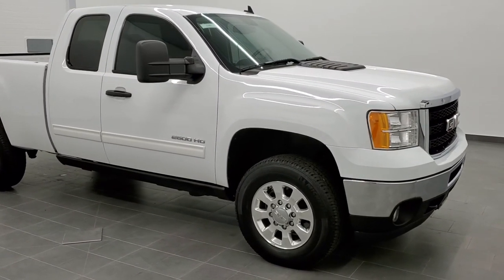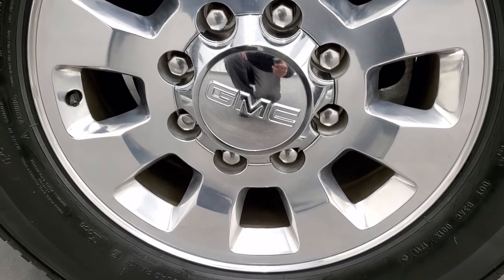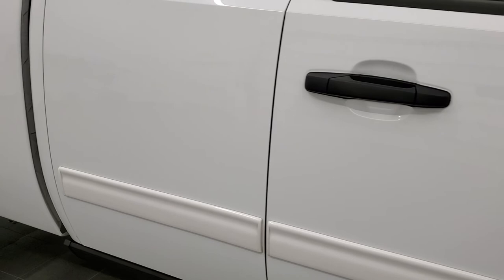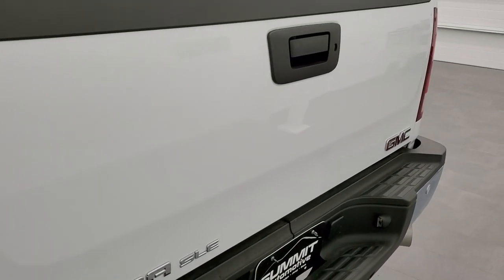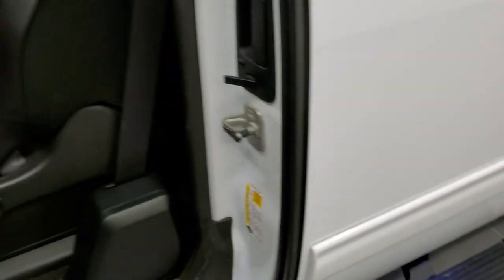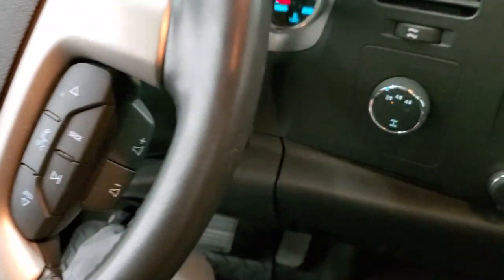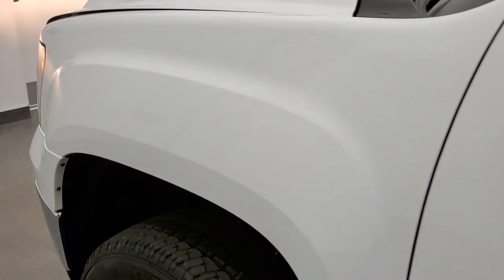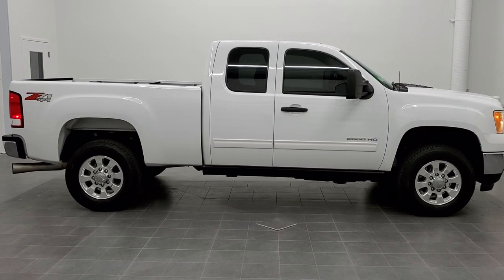2011 GMC SIERRA 2500 EXTENDED SHORT SLE1 Z71 DURAMAX DIESEL WALK AROUND REVIEW 11137 SOLD! SUMMIT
This 2011 GMC SIERRA 2500 EXTENDED CAB SHORTBOX 3/4 TON DIESEL SUPER CLEAN DURAMAX DIESEL IN SUMMIT WHITE FOR SALE IN FOND DU LAC OSHKOSH WISCONSIN 54935 is the vehicle we did walk around review of today.

Thank you for checking out this video of this 2011 GMC SIERRA 2500 EXTENDED CAB SHORTBOX 3/4 TON DIESEL SUPER CLEAN DURAMAX DIESEL IN SUMMIT WHITE FOR SALE IN FOND DU LAC OSHKOSH WISCONSIN 54935

STOCK: 11137
PRICE: $37,999
MILES: 37,056
MAKE: GMC
MODEL: SIERRA 2500
VIN: 1GT220C84BZ392497
LOCATION: FOND DU LAC OSHKOSH WISCONSIN, 54937 TRUCKS ON 41

1 OWNER! CLEAN TITLE HISTORY! 6.6 Liter V8 Duramax Diesel, LML Engine with 397 Horsepower, Extended Cab Four Door Ext, Short Box 6 1/2 Foot Shortbox, SLE1 Package 3SA SLE, 6 Speed Automatic Allison Transmission with Optional Manual Tap Shift, Turn Dial 4x4 Four Wheel Drive 4WD, Z71 Offroad Suspension Package Z-71, Onstar System, Power Driver's Seat, Non Smoker, Black Ebony Cloth Seats, 40/20/40 Split Front Bench Seating with Center Seat Hidden Storage Compartment, Full Towing Package with Receiver Trailer Hitch, Wiring and Transmission Cooler Tow Package, Reese 16K 5th Wheel Hitch Fifth Wheel, Factory Brake Controller, Factory Exhaust Brake, Telescopic Tow Power Mirrors with Built-in Directional Signals, Stabilitrak Traction Control, 3.73 Gears with Automatic Locking Differential Limited Slip Differential, Michelin LTX A/T LT265/70 R18 Tires, Polished Aluminum Rims Premium Wheels, Four Wheel Disc Brakes, Power Fold Down Running Boards, Fog Lights, Reverse Sensors, EZ Raise Assist Tailgate, Locking Tailgate, AM / FM Radio Tuner, Sirius/XM Satellite Radio Capabilities Sirius / XM, CD Player, Bluetooth, Hands-Free Phone Controls Blue Tooth, Auxiliary MP3 Jack Portable Audio Connection, USB Jack Portable Audio Connection, Keyless Entry with Factory Remote Start, Rear Window Defroster, Adjustable Height Seatbelts, Driver and Passenger Front Air Bags, L.A.T.C.H. Child Safety System, Side Curtain Air Bags SRS Safety Restraint System, Multi-Function Steering Wheel Controls, Homelink System with Three Programmable Buttons for Garage Doors, Lighting Systems & Security Systems, Compass, Outside Temperature Display and Mileage Display, Dual Multi-Zone Climate Control , Factory All Weather Floormats, Air Conditioning AC, Cruise Control, Power Locks, Power Windows, Tilt Steering Wheel, Automatic Headlights Autolamp, Summit White, ONE OWNER! CLEAN AUTOCHECK! Very very clean inside and out! This is one of the sharpest 2011 GMC Sierra 2500 extendedcab shortbox 3/4 ton diesel trucks we have ever had on our lot! Make your move before this super clean 4wd is gone!

STOCK: 11137
PRICE: $37,999
MILES: 37,056
MAKE: GMC
MODEL: SIERRA 2500
VIN: 1GT220C84BZ392497